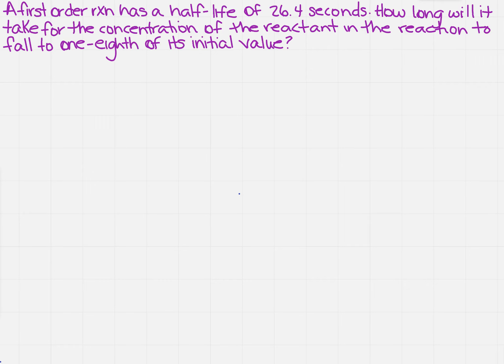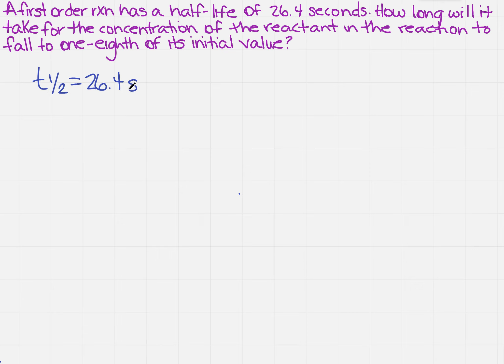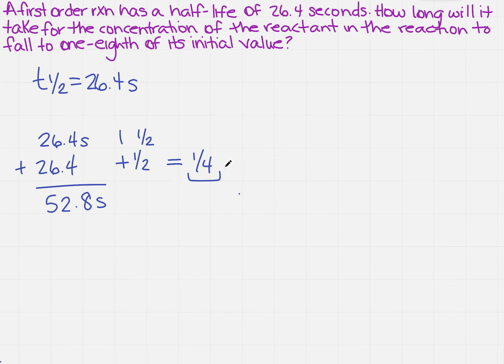Half life of a first order reaction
Learn how to find the half life of a first order reaction.